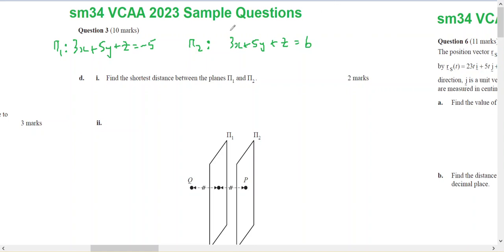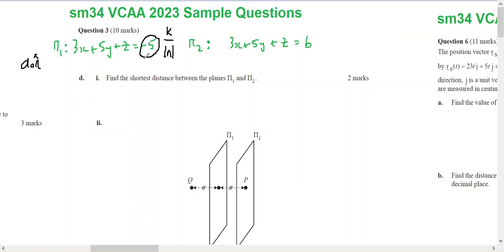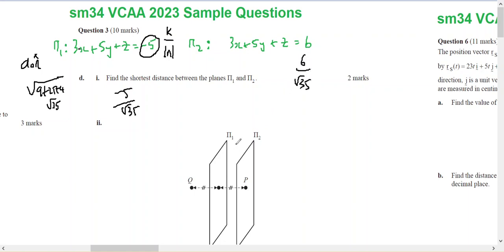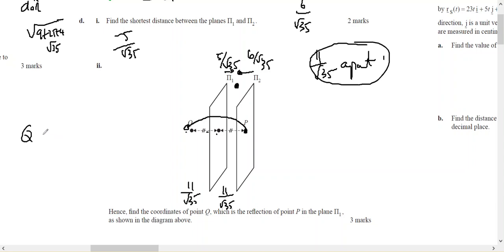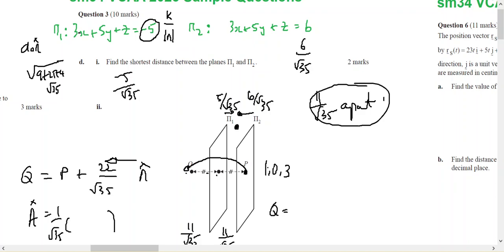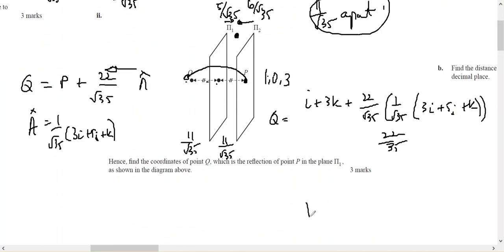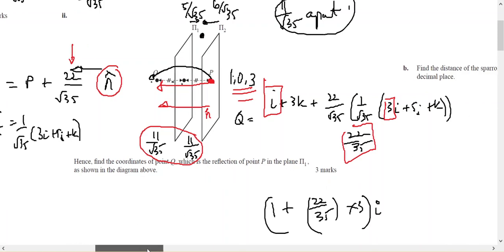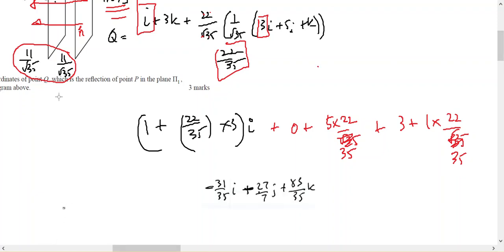sm34 VCAA 2023 sample Qns Ex2 3d i ii distance between planes